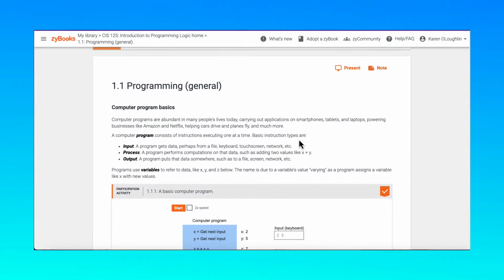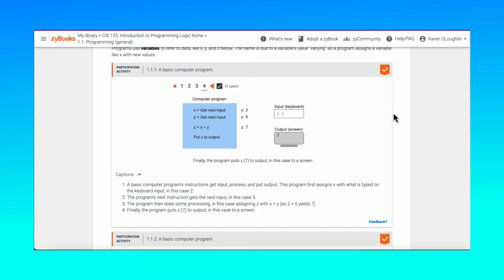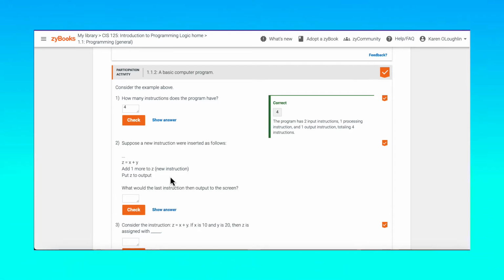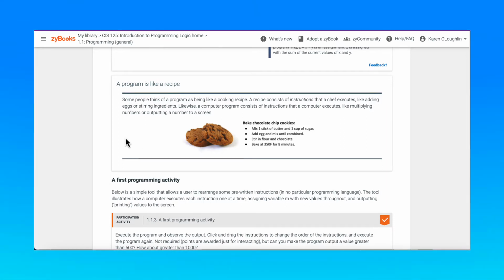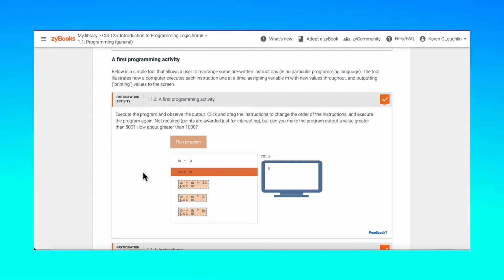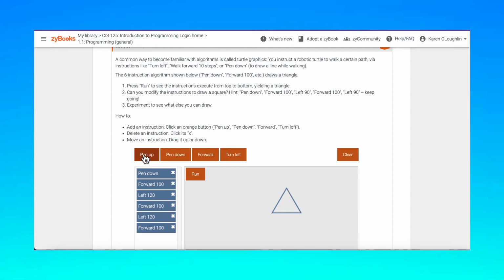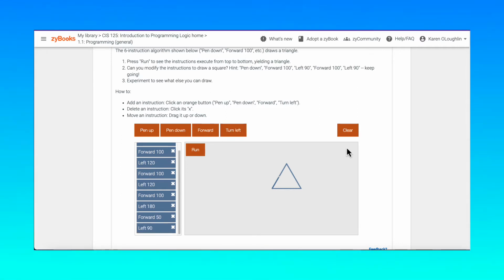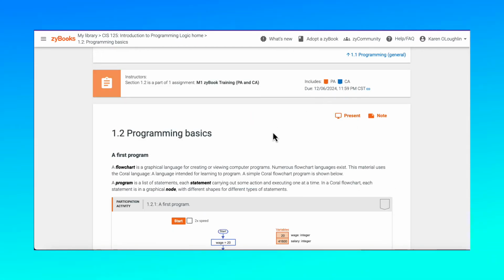Mod 01 CIS125 How to Use ZyBook 1.1